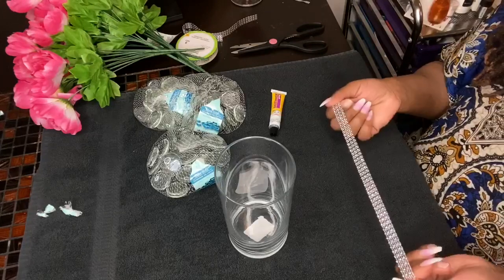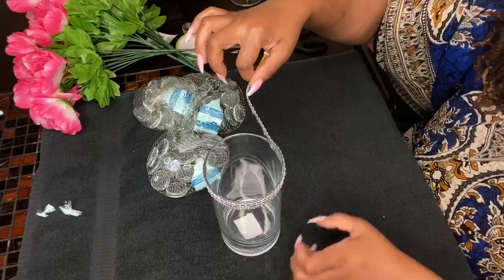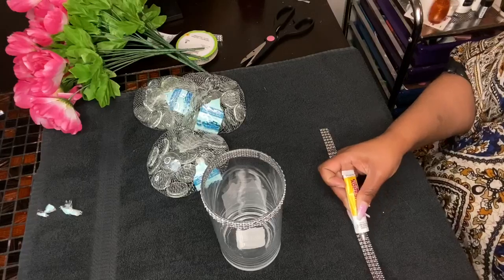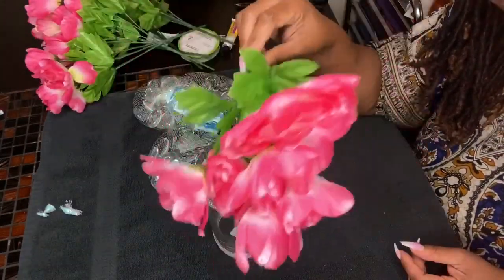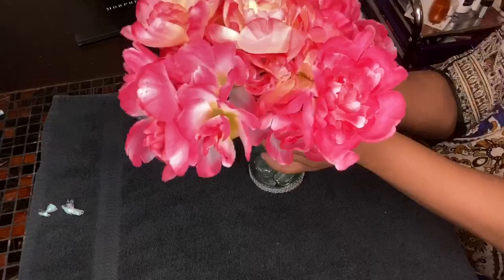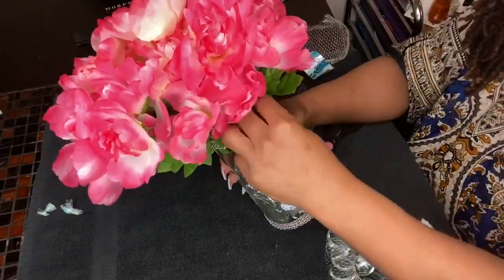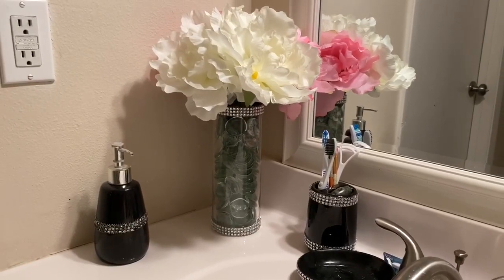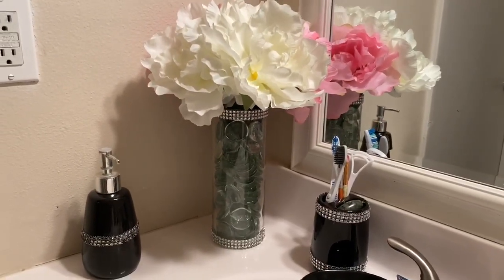DOLLAR TREE GLAM CENTERPIECE | DIY | KOLORDBYDEMIJ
Hey guys here is another Quick and easy diy! Hope you enjoy!!!

Products used: All Dollar Tree Products

1 medium flower vase #162354

6 bunches of peonies flowers #967175

3 Bags Large Glass Gems #105573

1 roll of diamond wrap #225283

Fix all adhesive glue